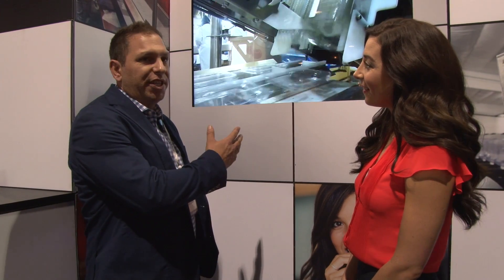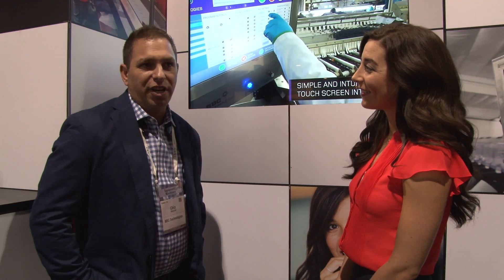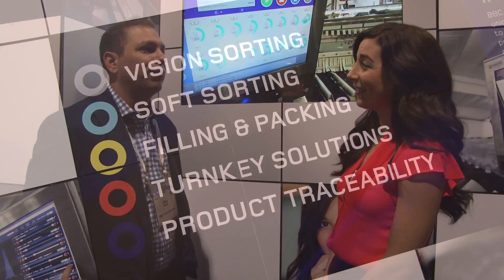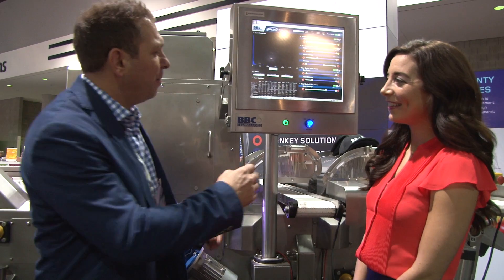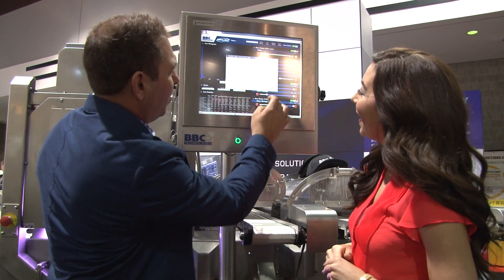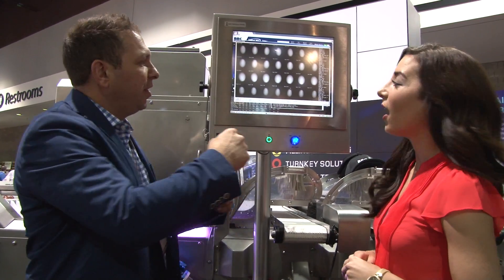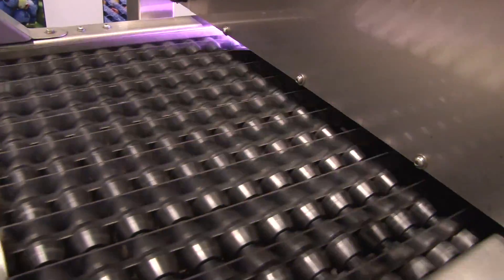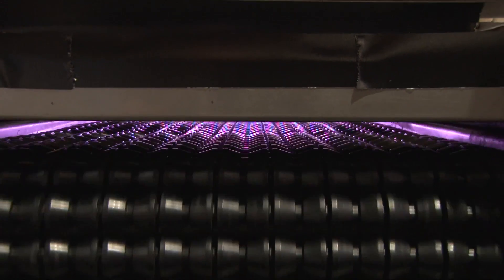BBC Technologies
New Zealand-based BBC Technologies is revolutionizing packing and filling with an assortment of new machines introduced to the U.S. market in the past year. At the top of that list is the Curo-16, a high-speed small fruit filling machine that can sort out soft and bad product and still fill 240 clamshells a minute — a huge increase over competing models.